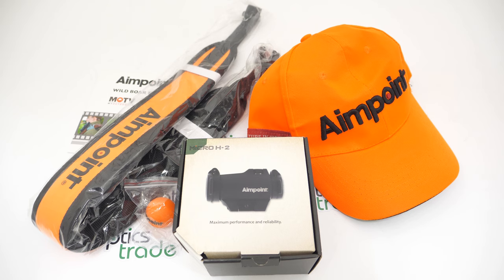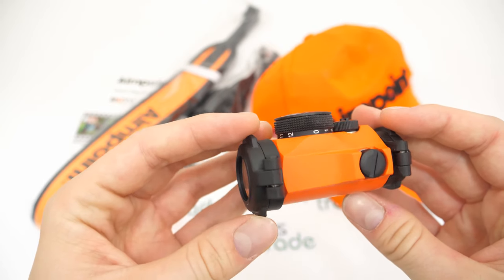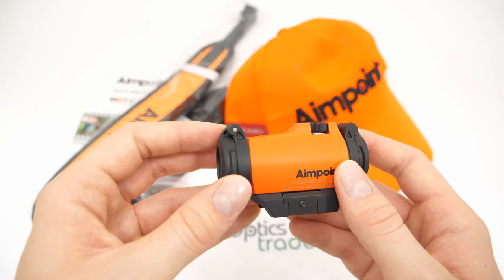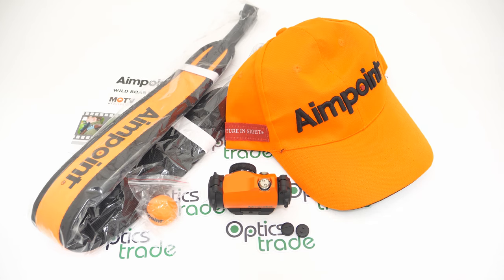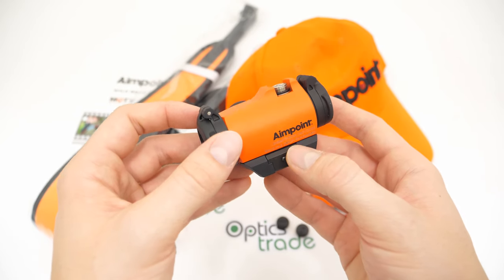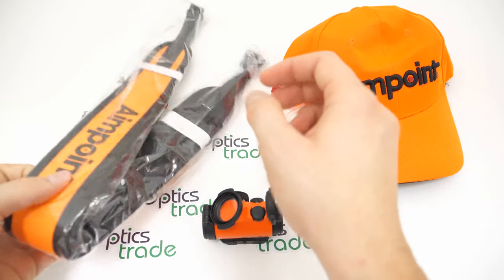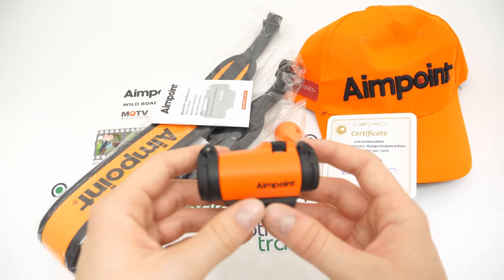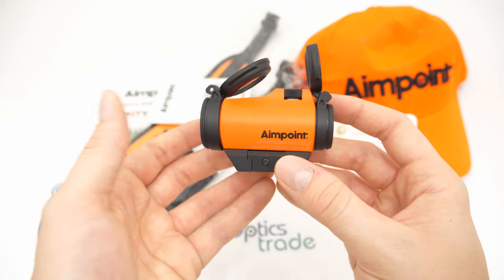Aimpoint Micro H-2 Orange Red Dot Sight The Driven Hunt Kit review